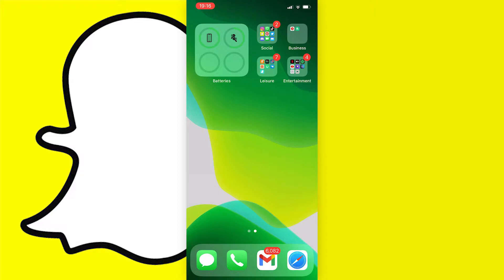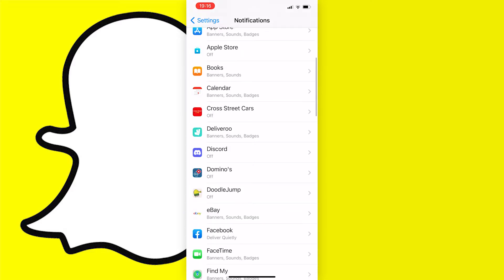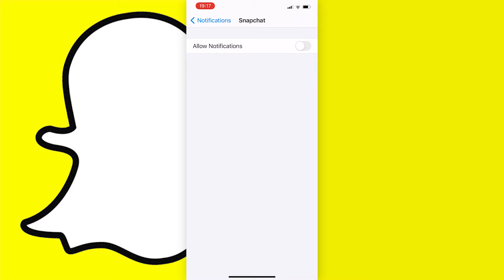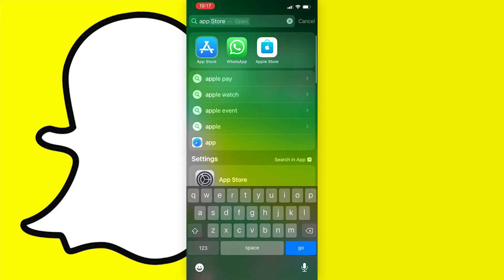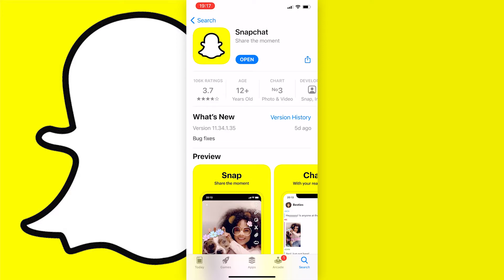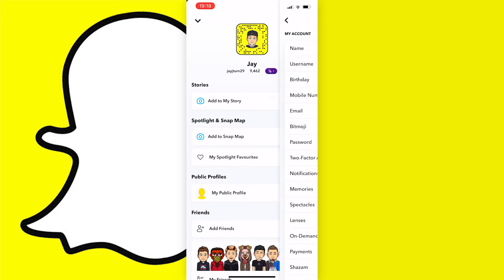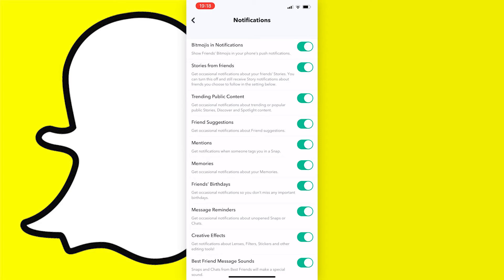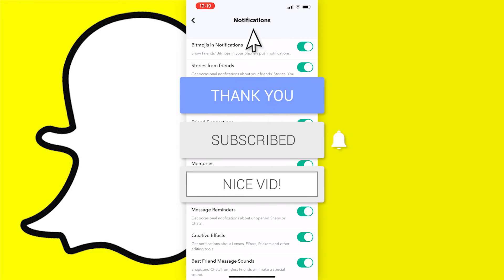How to Fix/Turn on Snapchat Notifications (2022)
Learn how to fix / turn on Snapchat notifications in 2022.

In this video, I show you how to fix or turn on Snapchat notifications in 2022.
This works for ios (iPhone) and android.